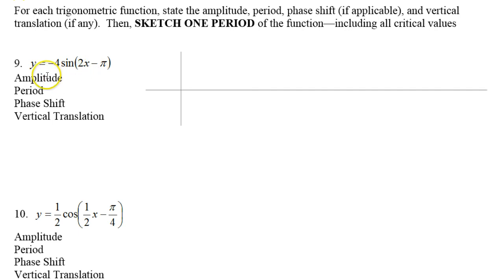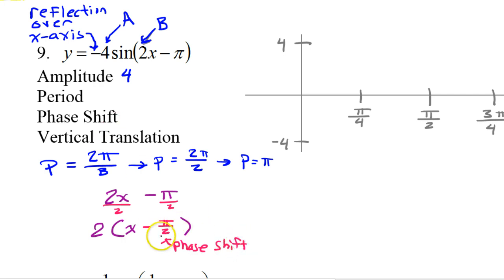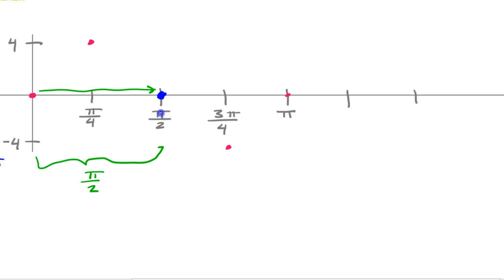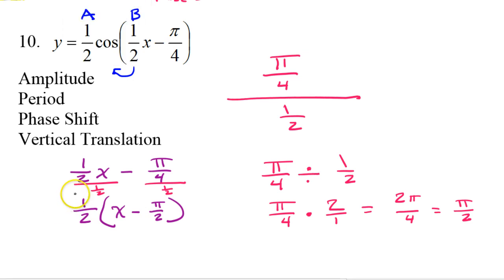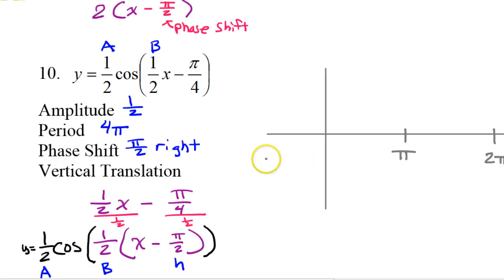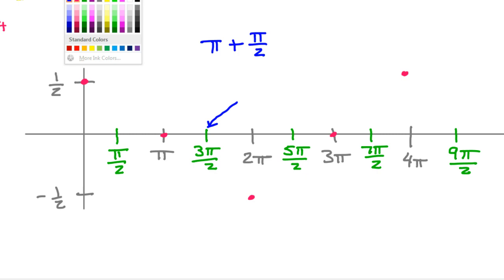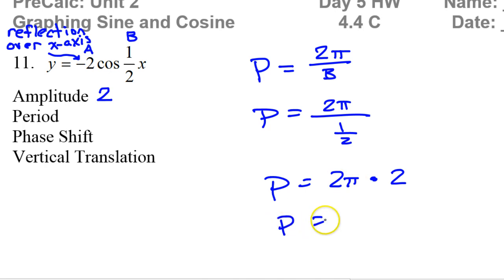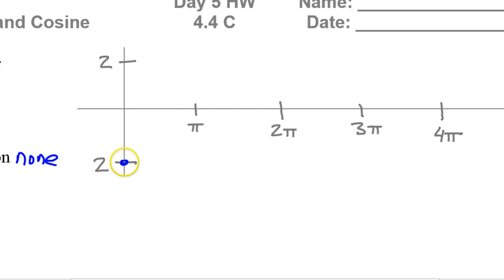Day 5 HW (9 to 11) Graphing Sine and Cosine with Amplitude and Phase Shifts